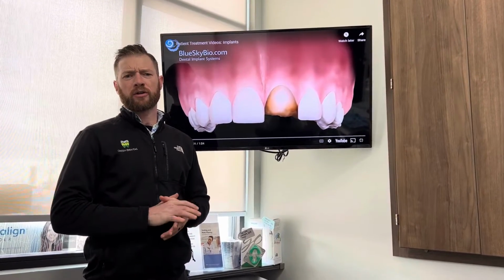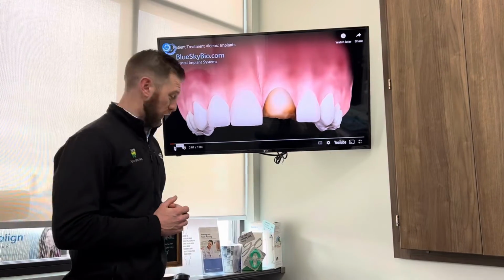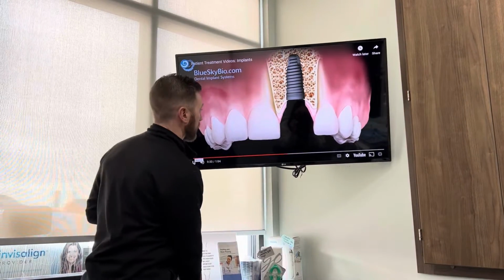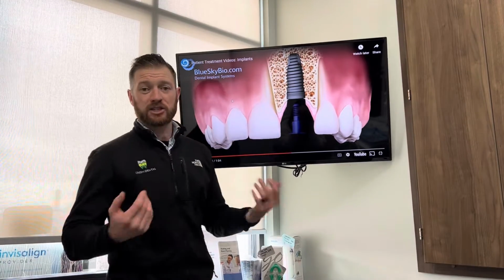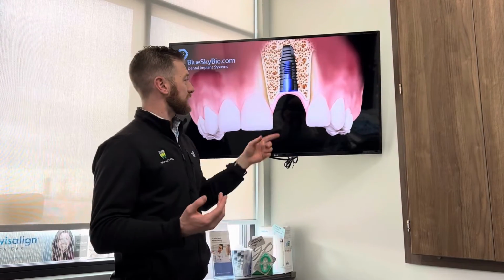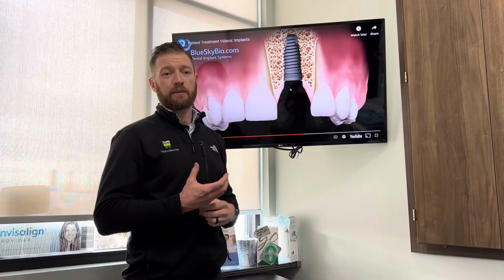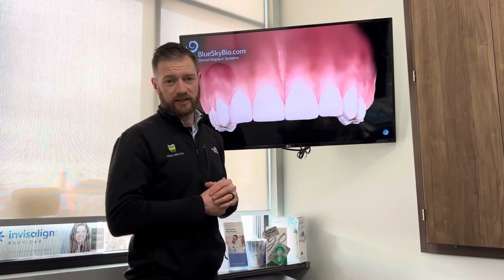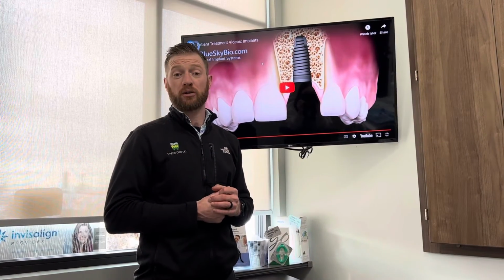The Dental Implant Process Explained | Dr. Chris Green, Parker CO | Green Dental Care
Welcome to Green Dental Care! In this video, Dr. Chris Green, a trusted Dentist in Parker, CO, takes you through the complete dental implant process, including tooth extraction, bone grafting, and the implant placement timeline.

About the Dental Implant Process:

Dental implants are a reliable and long-lasting solution for replacing missing teeth. Dr. Chris Green will guide you through each step, starting with an initial consultation to evaluate your oral health and determine if dental implants are right for you.

Tooth Extraction:

In cases where a damaged or decayed tooth needs to be removed, Dr. Green will perform a tooth extraction. This is a straightforward procedure that ensures the site is prepared for the next steps in the implant process.

Bone Grafting:

For some patients, bone grafting may be necessary to provide a strong foundation for the implant. Dr. Green explains how bone grafting works, the types of grafts used, and what to expect during recovery.

Healing and Recovery:

After the extraction and/or bone grafting, a healing period is essential. Dr. Green discusses how long this phase typically lasts and what patients can do to promote optimal healing.

Placing the Dental Implant:

Once the site is ready, the dental implant is placed into the jawbone. This involves a minor surgical procedure where a titanium post is inserted to act as a tooth root.

Osseointegration:

During the next few months, the implant undergoes osseointegration, where it fuses with the jawbone, creating a strong and stable base for the new tooth.

Attaching the Abutment:

After successful osseointegration, an abutment is attached to the implant. This piece connects the implant to the crown.

Placing the Crown:

The final step is placing a custom-made crown onto the abutment. Dr. Green ensures that the crown matches the color, shape, and size of your natural teeth for a seamless look.

Final Results and Care Tips:

Dr. Green shares tips on how to care for your new dental implant to ensure longevity and maintain oral health. If you're considering dental implants or have any questions, don't hesitate to reach out to Green Dental Care in Parker, CO. We're here to help you achieve a healthy, beautiful smile!

📍 Address: 19551 Hess Road, Suite 100 Parker, Colorado 80134